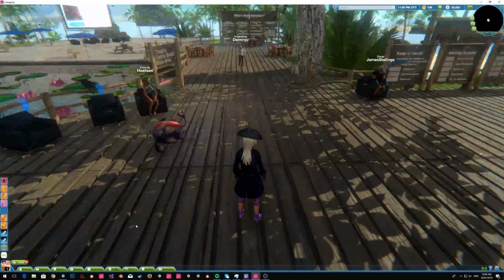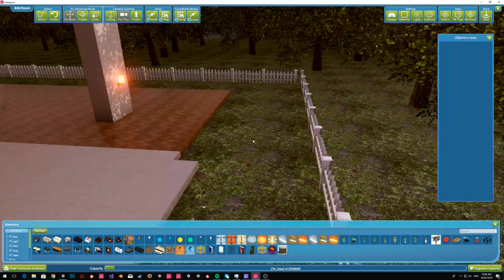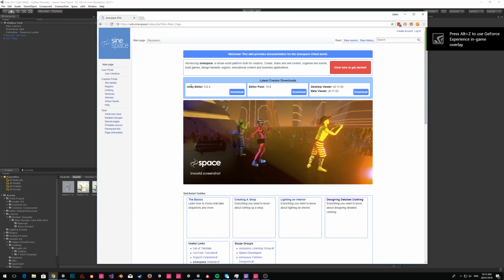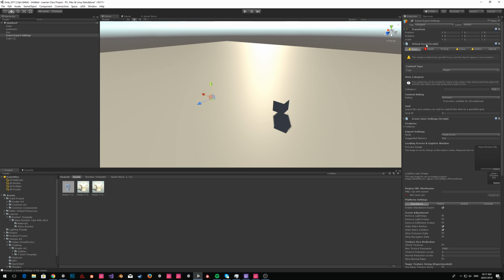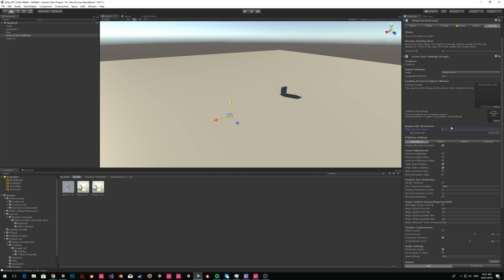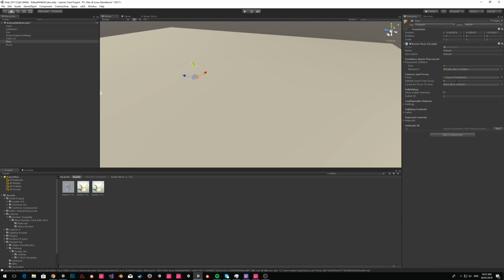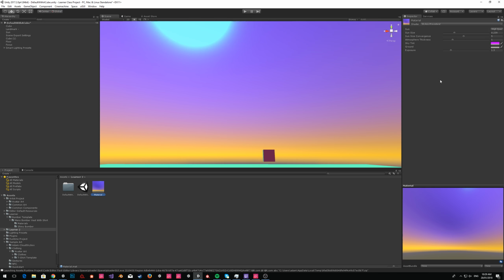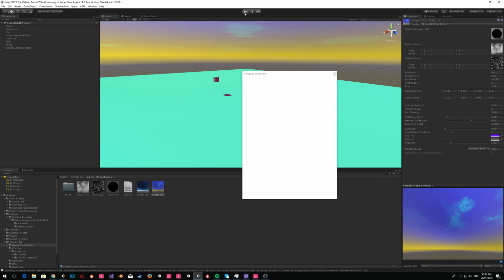Sinespace Learner Class - Region Design Beginner Lesson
Learn about creating a new region using our inworld tools first, then using the Unity editor to upload your own ones from there too.